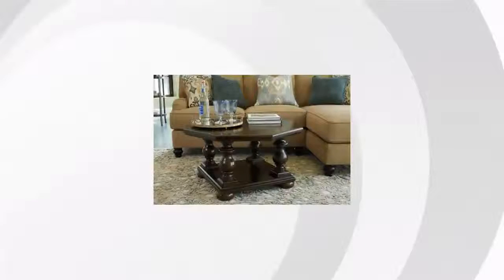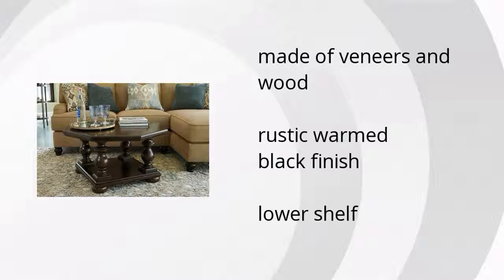Roddinton Coffee Table | Ashley Furniture HomeStore Features Video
Hi I'm from the Buzztala Marketplace, and here are the top features of the Roddinton Coffee Table:
• rustic warmed black finish
• lower shelf
Wanna get the best price? Click here!